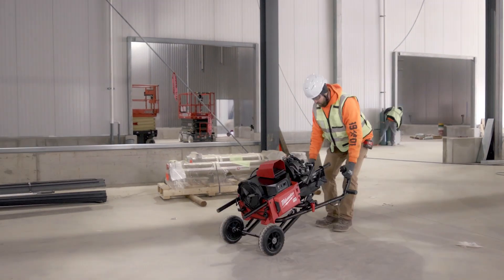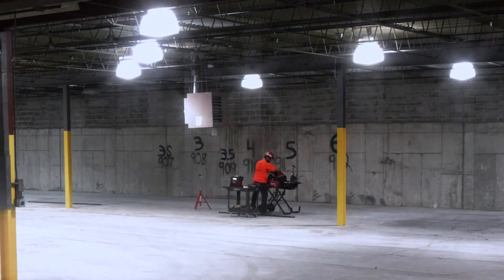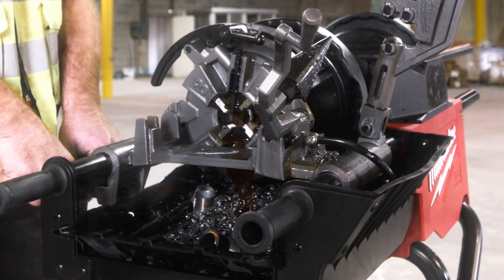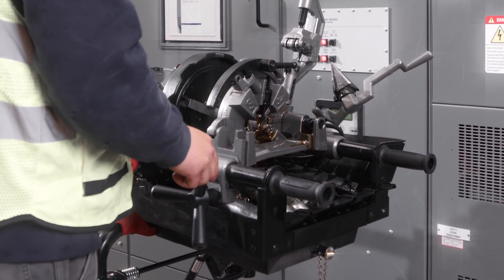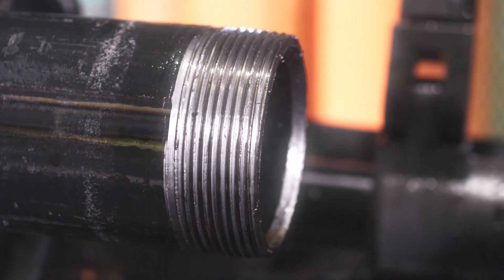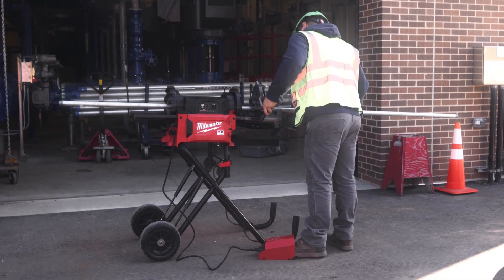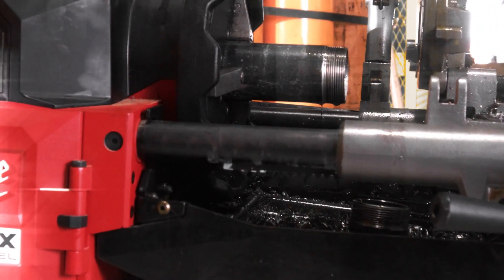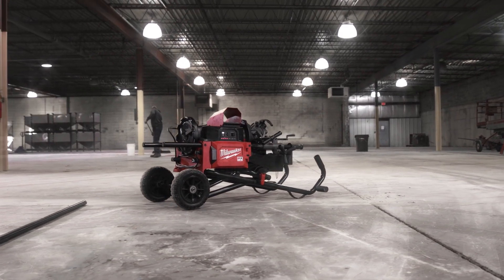Milwaukee® MX FUEL™ Pipe Threading Machine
The Milwaukee Tool MX FUEL™ Pipe Threading Machine is the industry’s first cordless threading machine, designed to make your workflow easier and more productive. Powered by MX FUEL™ REDLITHIUM™ batteries, the machine eliminates the need to work near an outlet, allowing you to work anywhere – set up wherever it’s most convenient, and even in places that aren’t possible with other threading machines. Combined with a spring-assisted cart for easiest transportation and set up, plus a self-contained oil reservoir to keep oil off the ground. The MX FUEL™ Pipe Threading Machine allows you to easily move with your work, eliminating wasted time walking back and forth on the jobsite. For jobs requiring threading and grooving, the machine’s second hammer chuck enables the connection of roll grooving attachments without requiring any teardown or additional adapters, saving set-up time during every changeover. The Milwaukee® NPT Pipe Threading Die Head w/Micro-Adjust not only automatically releases for each thread, but the Micro-Adjust knob enables the easiest, most controlled die adjustments for consistent quality threads over time. The MX FUEL™ REDLITIUM™ XC406 battery pack delivers up to (140) ¾” cut, ream, and threads per charge, providing the runtime to work all day, and the power to thread up to 2” black iron pipe, stainless steel, rigid metal conduit (RMC) and more. Once the job is complete, the machine can be stored vertically upright without spilling, reducing the storage footprint. The threader is compatible with ONE-KEY™ Technology that wirelessly connects to a smartphone to track the tool's location, manage it in inventory, and lock the tool out for added security and protection to your investment.